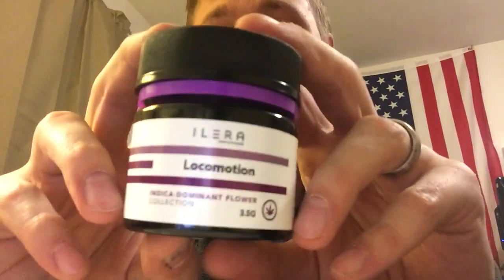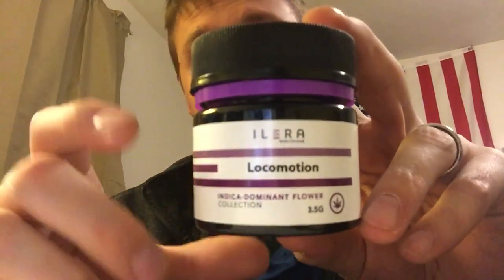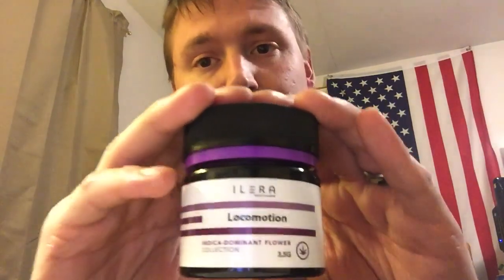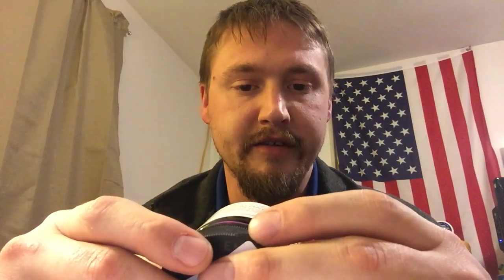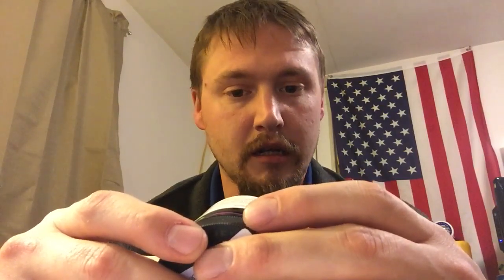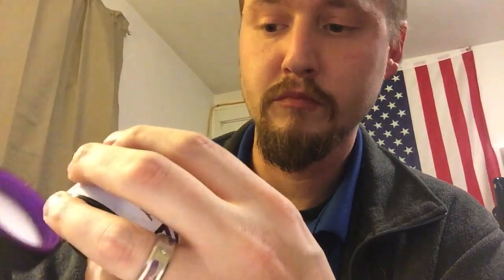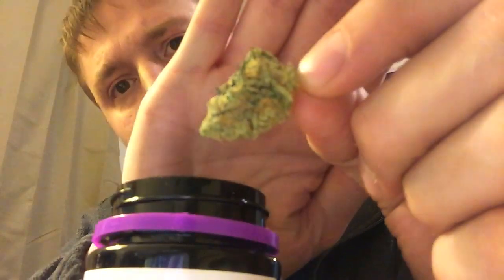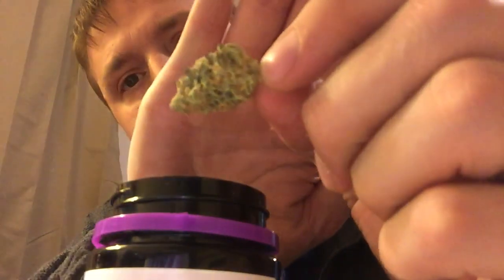Locomotion flower by Ilera, PA Medical Marijuana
hightimes pammj cannabis Outstanding nighttime medicine. Nice cerebral effects, couch lock and sleep aid. Another surprising win for Ilera.